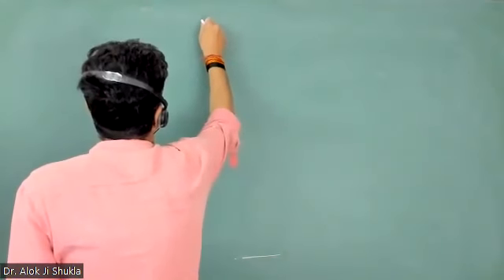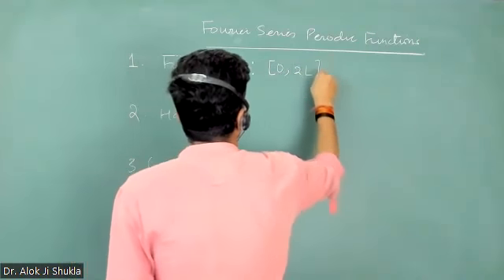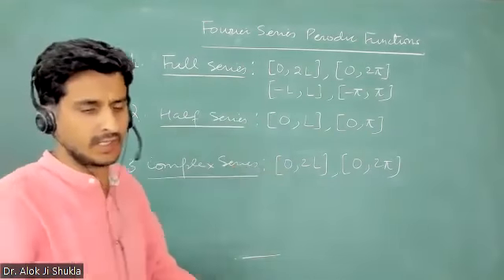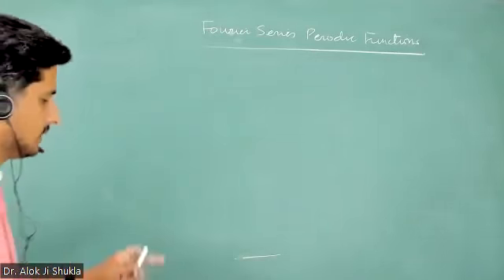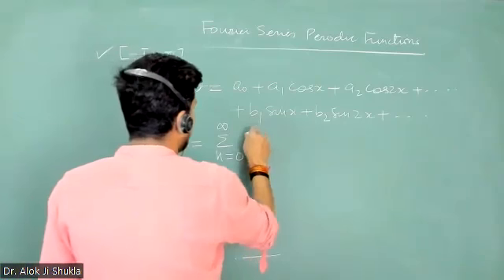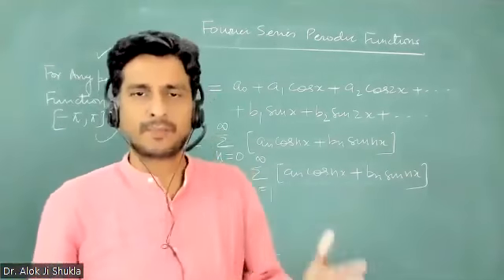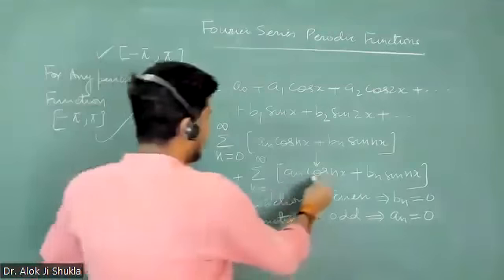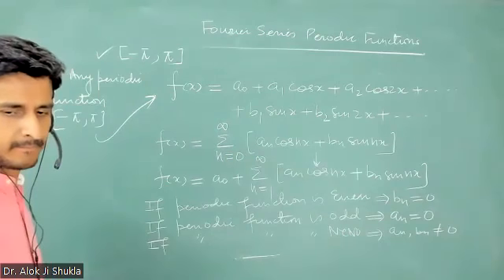Fourier Series | Periodic Function